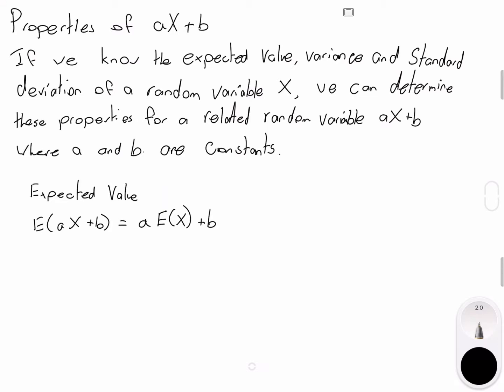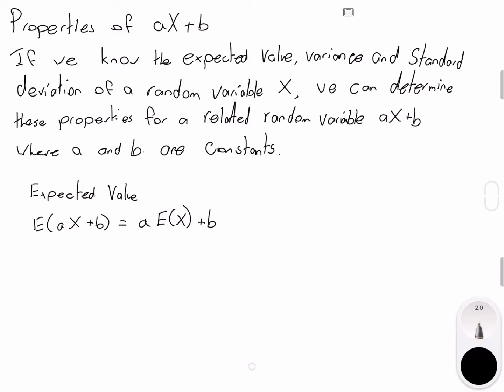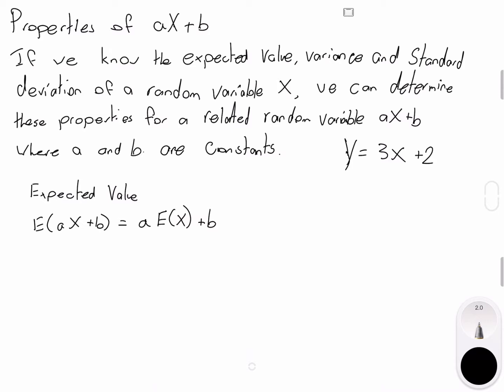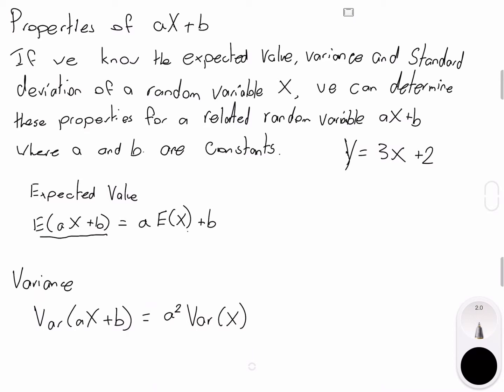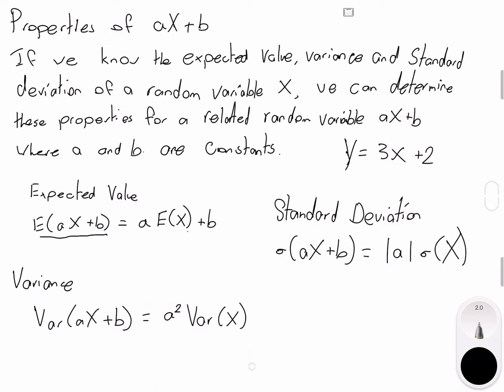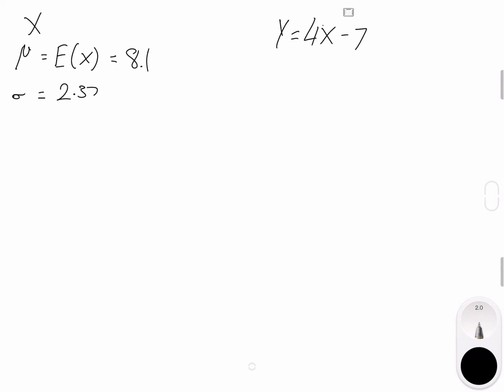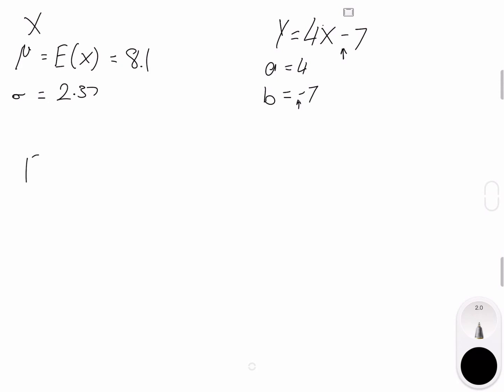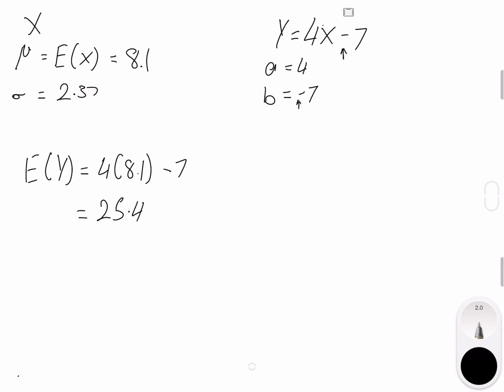2-2a Properties of aX+b